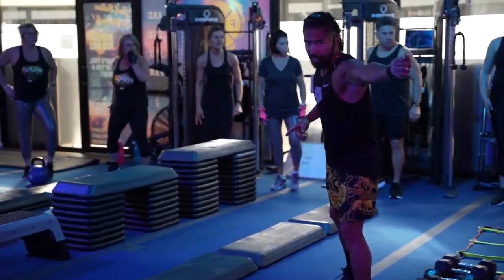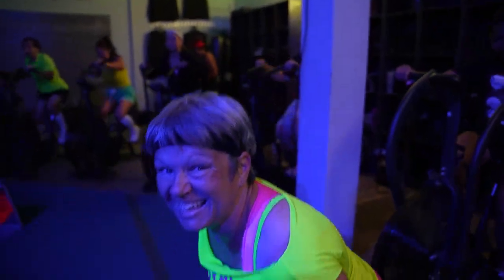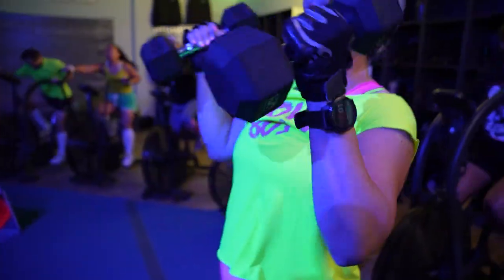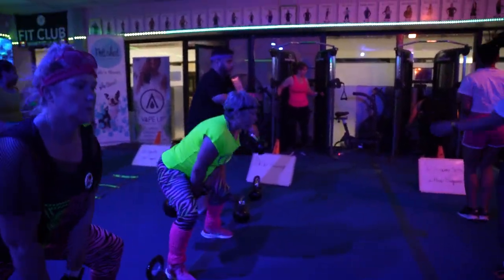How to maximize your workouts at Fit Club while running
👉🔥 We're revealing the secrets to taking your workouts at Fit Club to the next level while still running like a pro! 🏃‍♀️🏋️‍♂️

🏋️‍♀️💥 Get ready to sweat like never before as we dive into the most effective workout strategies. Want to build strength and shed fat? Lift HEAVY with 5-8 reps, focusing on impeccable form, proper weight selection, and controlled breathing. It's time to level up your game, my friend! 💪💯

🏃‍♂️✨ But that's not all! We've got a game-changing tip for you! Instead of endless jumping exercises, let's amp up your stability game. Swap out those jumps for incredible stability exercises like single leg squats, single leg deadlifts, and single leg calf raises. You'll improve your balance, target those hard-to-reach muscles, and elevate your performance to new heights! 🏋️‍♀️🔥

🥗🌱 Oh, and here's a little secret: think of your workouts as a delicious salad for your body! Just like a salad complements your diet, your workouts are complementary "in-season" cross training. Even on big run days, keep up with at least one workout a day to boost your overall health and amplify your results. It's the perfect recipe for success! 🥗💥